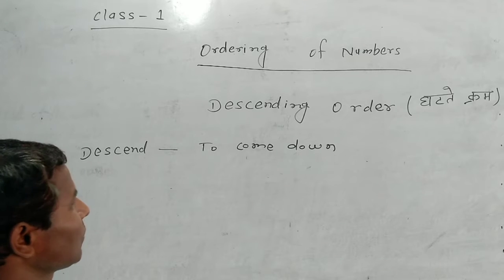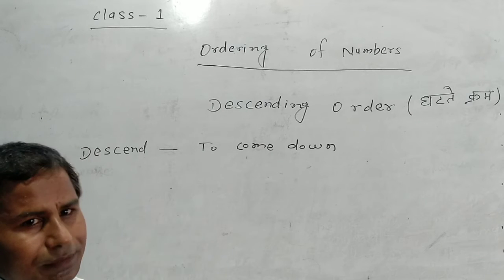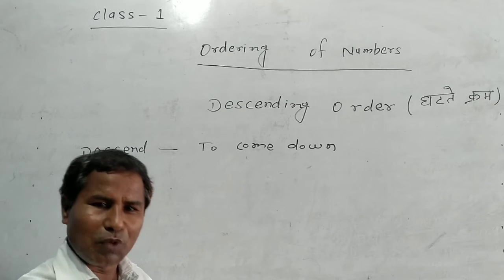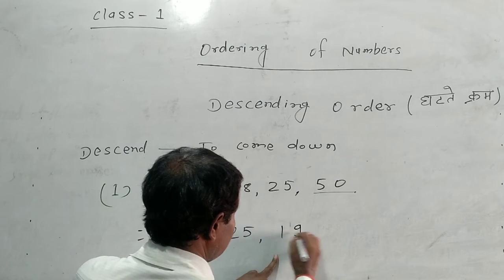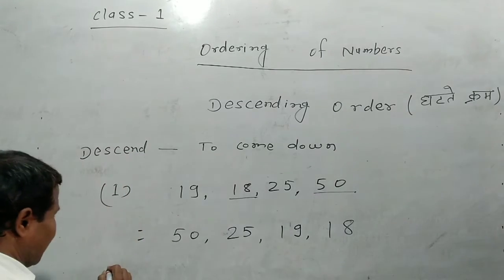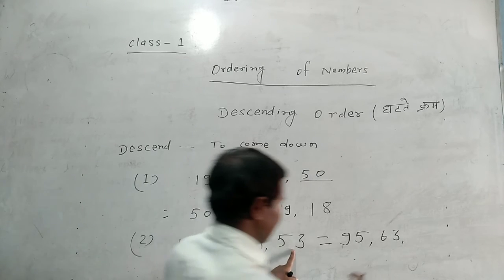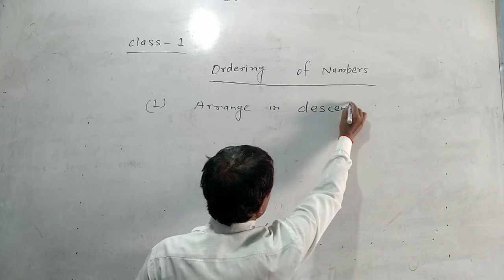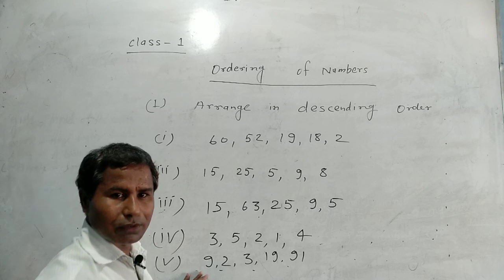Class 1||Math||Ordering of Numbers||Descending order